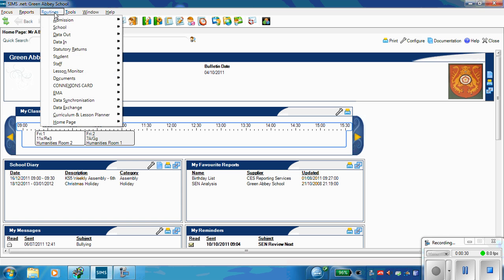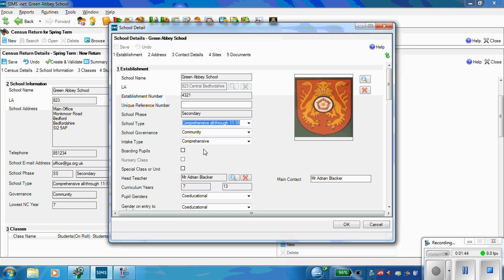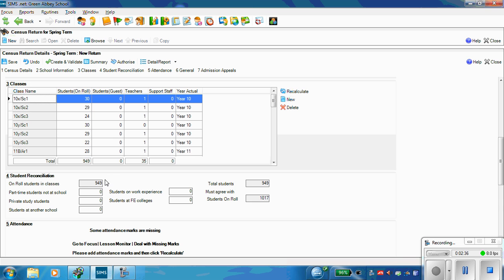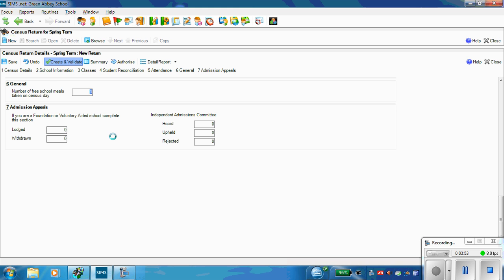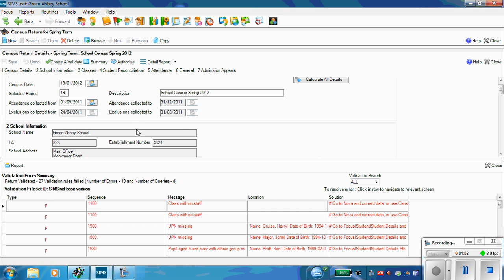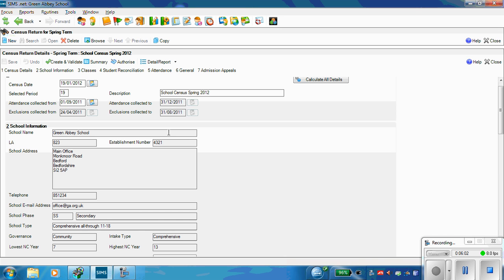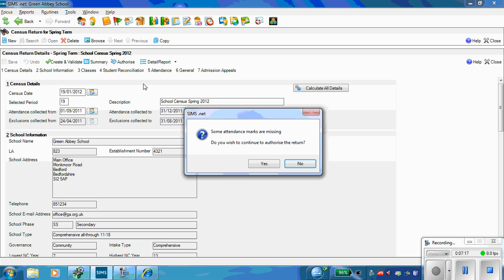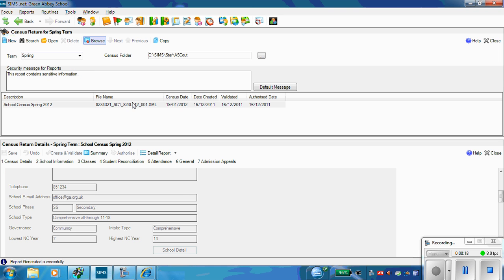SECONDARY SPRING 2012 CENSUS GUIDE